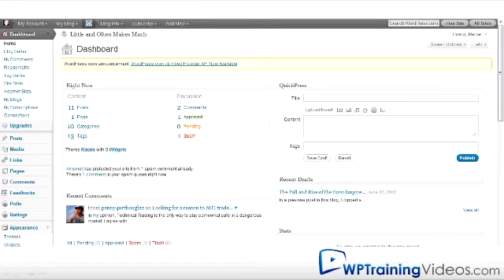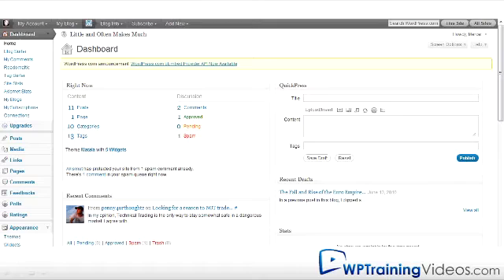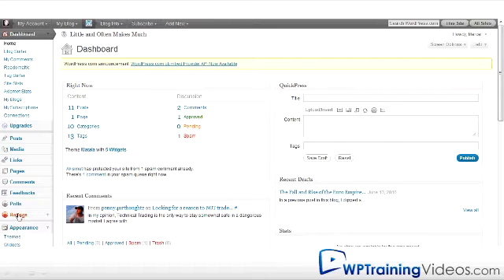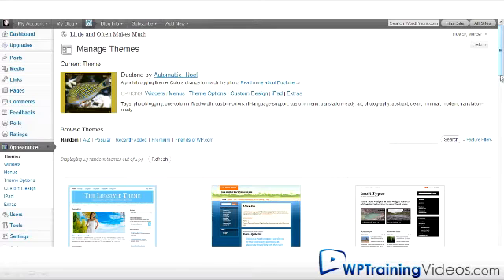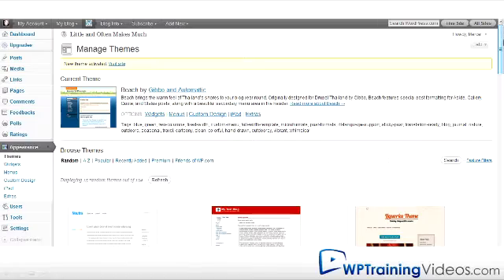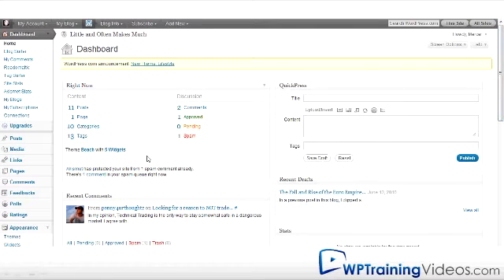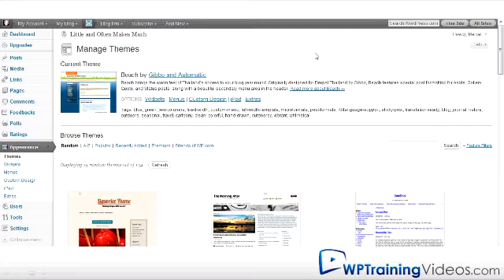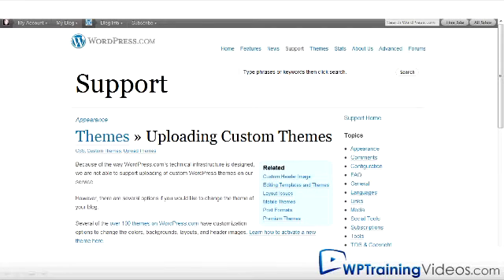Why can't I install my Theme?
- If you've tried to install a WordPress theme, but can't seem to figure out how to do it... it's probably because you have your site hosted with WordPress.com (instead of hosting it on your own through a company like HostGator or Bluehost).  This video goes into the details of using themes when you ARE hosted with WordPress.com.